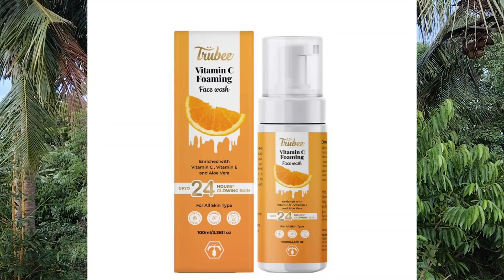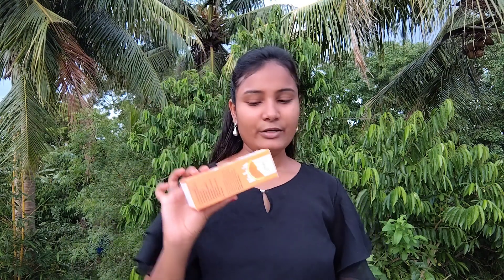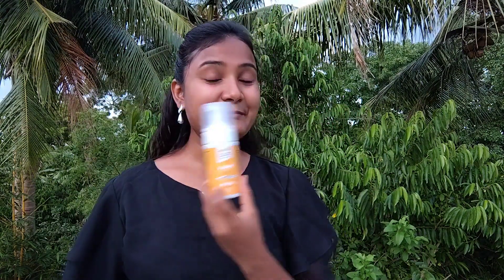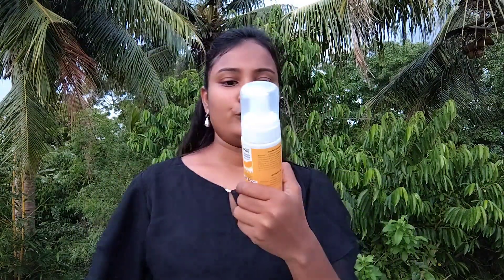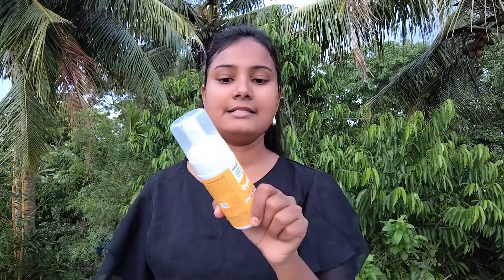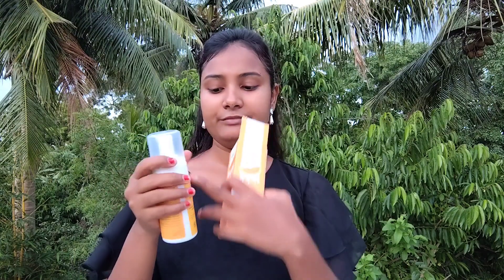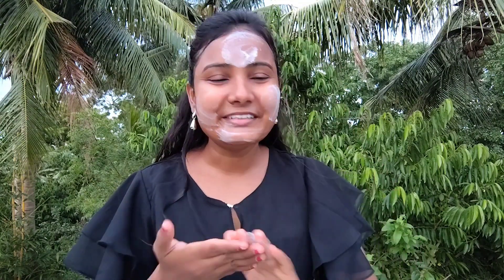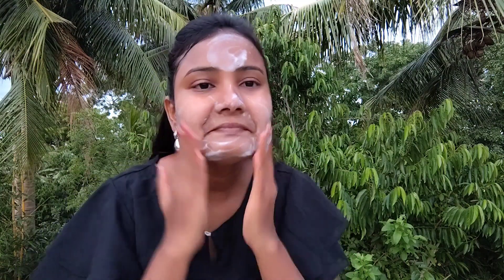Trubee Vitamin C foming face wash || Benifits and using process || Best face wash